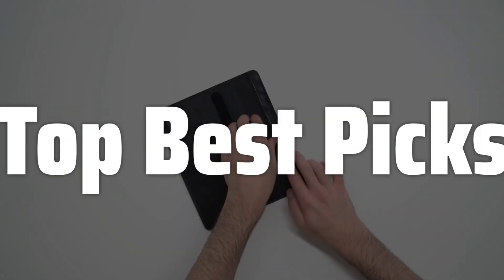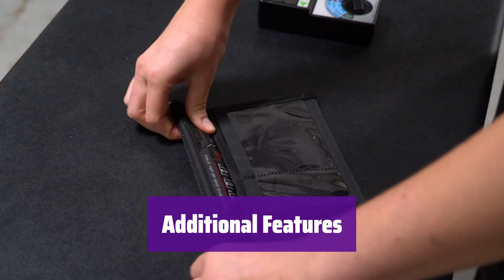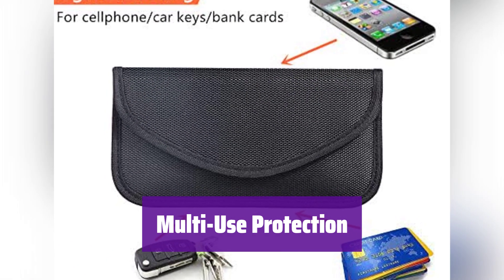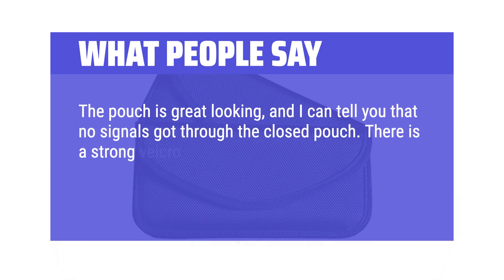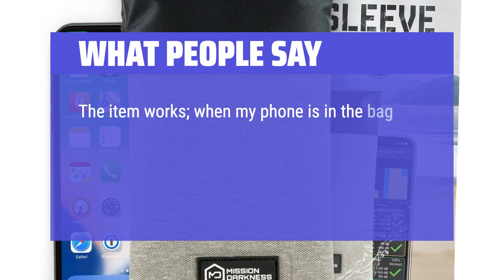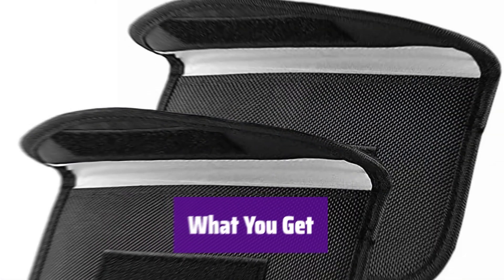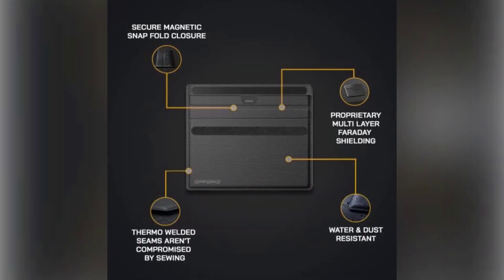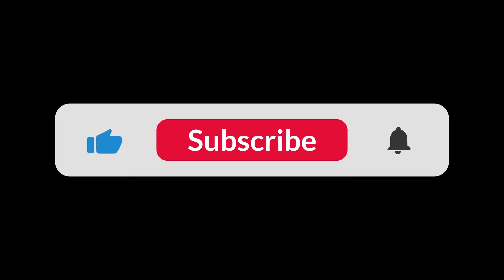The Top 5 Best Faraday Bags in 2025 - Must Watch Before Buying!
The Top 5 Best Faraday Bags Shown in This Video:
  5. ► Mission Darkness Faraday Bag

4. ► Faraday Key Fob Protector

3. ► Mission Darkness Dry Shield

2. ► Faraday Key & Phone Bag

1. ► OffGrid Faraday Phone Bag

  Table of Contents:
  0:00​​​ - Introduction
  00:29 - MISSION DARKNESS FARADAY BAG
02:16 - FARADAY KEY FOB PROTECTOR
04:05 - MISSION DARKNESS DRY SHIELD
05:49 - FARADAY KEY & PHONE BAG
07:21 - OFFGRID FARADAY PHONE BAG

  The best Faraday Bags is probably one of the most important accessories for privacy-conscious individuals in today's hyper-connected world, offering a simple yet effective way to shield your phone and other devices from unwanted electronic surveillance and data breaches; in this video, we will explore the top Faraday bags available on the market, comparing their features, effectiveness, and overall value to help you choose the perfect one to safeguard your digital privacy.